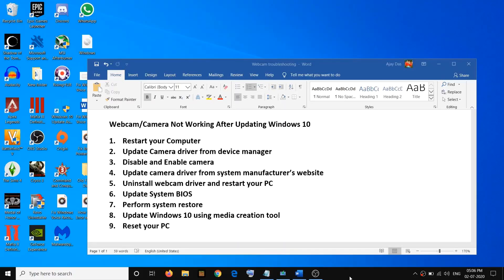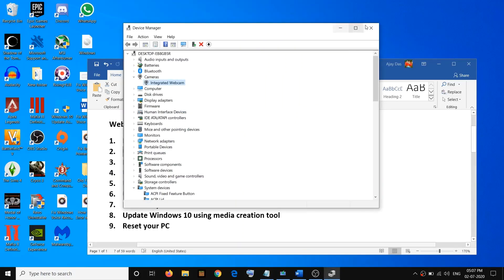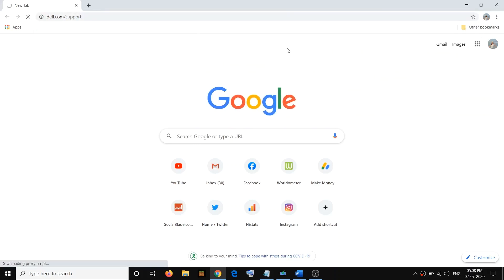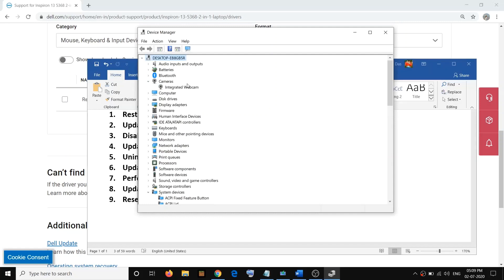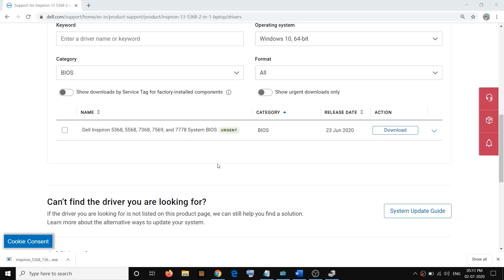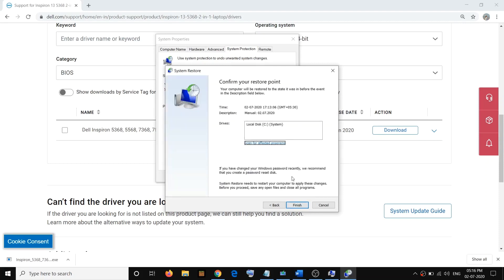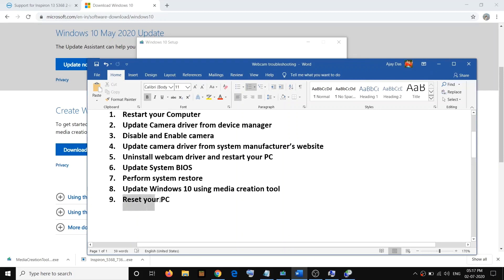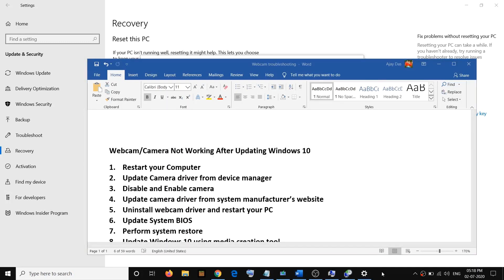Fix Webcam/Camera Not Working After Updating Windows 10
Steps to Fix Webcam/Camera Not Working After Updating Windows 10 to Version 21H1 20H2, 2004 or 1909